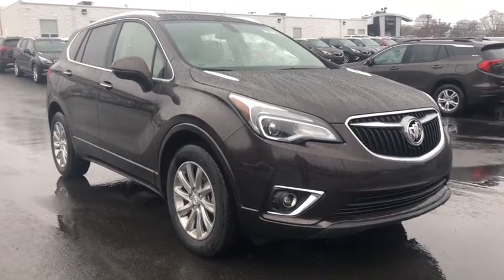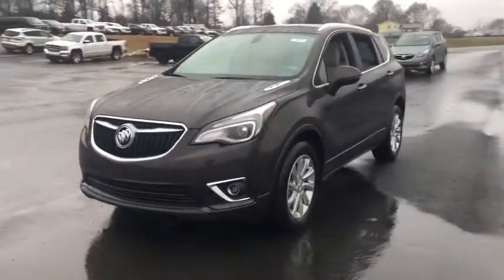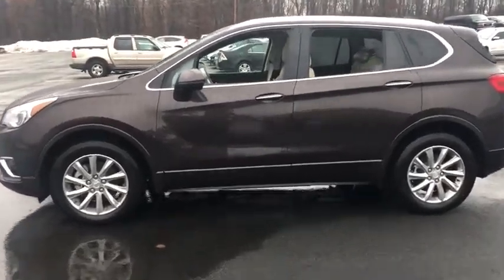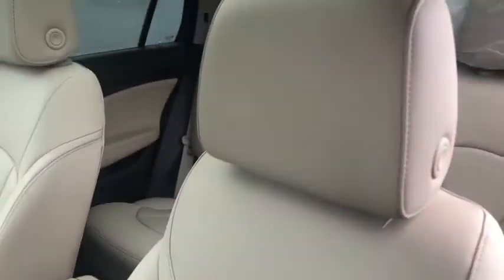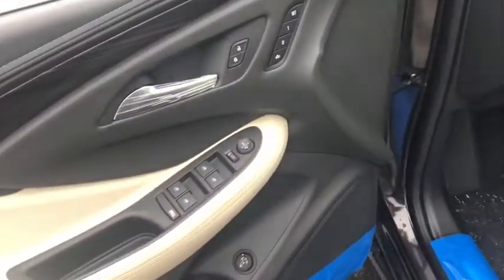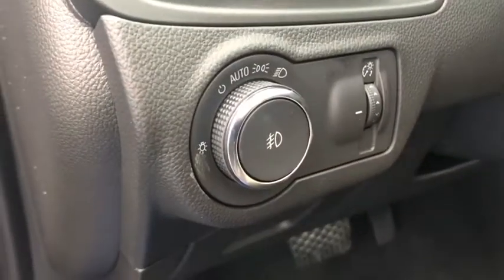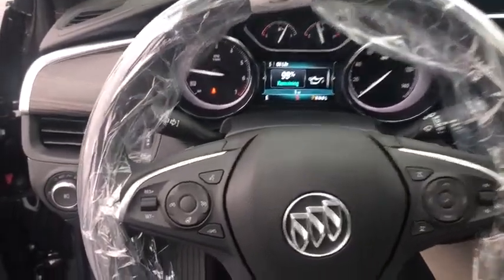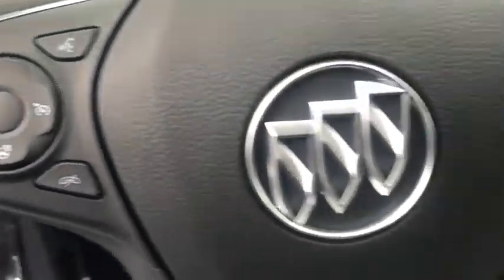2020 Buick Envision Beacon, Middletown, Newburgh, Monroe, Marlboro, NY 6933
Espresso Metallic New 2020 Buick Envision available n Beacon, New York at Colandrea Buick GMC. Servicing the Middletown, NY Newburgh, NY Monroe, NY Marlboro, NY area.

Moonroof, Heated Leather Seats, Navigation, Power Liftgate, Rear Air, All Wheel Drive, ENGINE, 2.5L DOHC 4-CYLINDER SIDI. ESPRESSO METALLIC exterior and LIGHT NEUTRAL/EBONY ACCENTS interior, Essence trim. EPA 27 MPG Hwy/21 MPG City!KEY FEATURES INCLUDELeather Seats, All Wheel Drive, Power Liftgate, Rear Air, Heated Driver Seat. Buick Essence with ESPRESSO METALLIC exterior and LIGHT NEUTRAL/EBONY ACCENTS interior features a 4 Cylinder Engine with 197 HP at 6300 RPM*.OPTION PACKAGESMOONROOF, POWER, PANORAMIC, TILT-SLIDING, AUDIO SYSTEM, BUICK INFOTAINMENT SYSTEM WITH NAVIGATION, AM/FM STEREO includes 2 USB ports, Bluetooth streaming for audio and select phones and Phone Integration for Apple CarPlay and Android Auto capability for compatible phone, LPO, ALL-WEATHER FLOOR LINERS, ENGINE, 2.5L DOHC 4-CYLINDER SIDI with Variable Valve Timing (VVT) (197 hp [147 kW] @ 6300 rpm, 192 lb-ft of torque [260 N-m] @ 4400 rpm) (STD), TRANSMISSION, 6-SPEED AUTOMATIC, ELECTRONICALLY-CONTROLLED with Driver Shift Control (STD).MORE ABOUT USWe are Family owned and operated. We have been in business for 42 years. Our location is convenient. We have a large New and Pre Owned inventory. Our staff can speak Spanish. Most importantly, we provide top notch customer service!Horsepower calculations based on trim engine configuration. Fuel economy calculations based on original manufacturer data for trim engine configuration. Please confirm the accuracy of the included equipment by calling us prior to purchase.